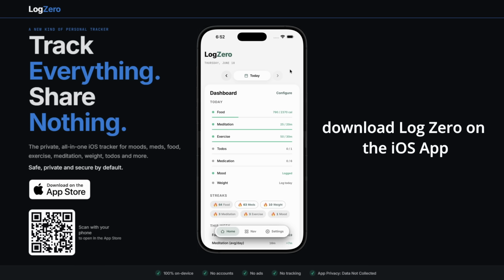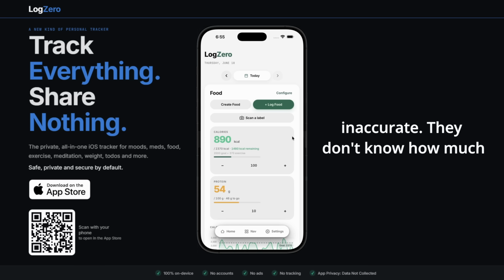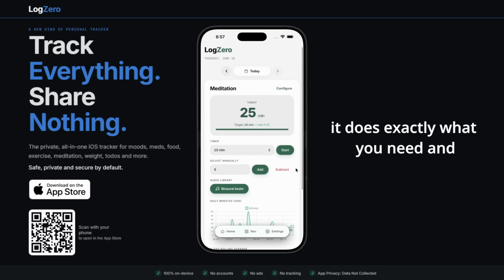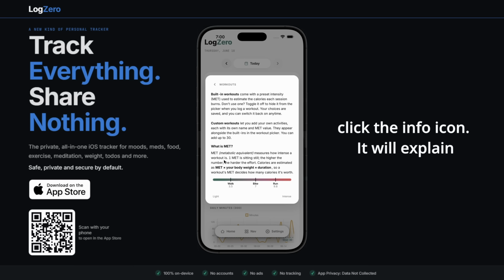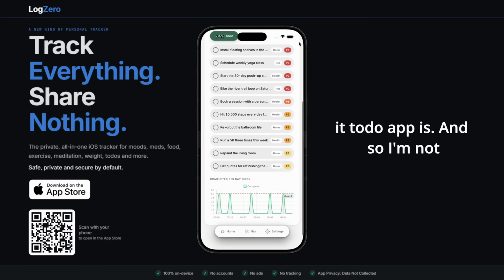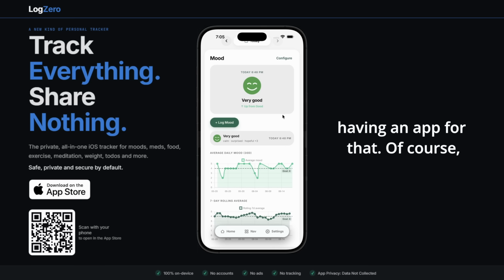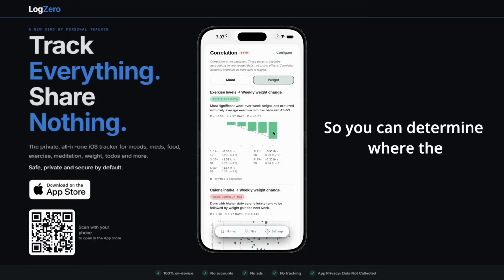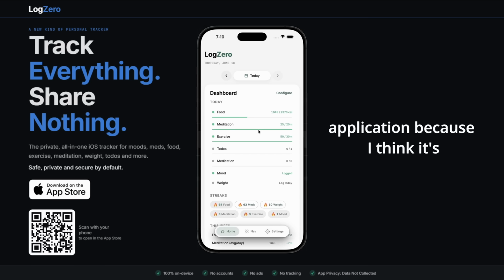LogZero: The Most Private and Secure iOS Health & Fitness App?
LogZero is the all-in-one private life tracker for iPhone — habits, mood, food,
exercise, meditation, todos, medication, and weight (plus correlations) all in one app. The catch?
Everything stays on your device. No account, no cloud, no analytics, no ads. Privacy & security are baked into the DNA of LogZero.

In this full walkthrough I'll show you every feature, how the privacy-first
architecture actually works, and how to start drawing actionable insights from your life in just minutes a day.

🔒 Why LogZero is different from other trackers:
Most wellness apps make money from your data. LogZero's entire business model is
your subscription — not your behavior. There's literally no server to leak,
because all your data is stored locally on your phone. It's the all-in-one
tracker built privacy-first as an architecture, not as a marketing line.

⏱️ Chapters
00:00  LogZero Intro
00:25  Dashboard
01:30  Food Tracker
04:40  Meditation Tracker
06:35  Exercise Tracker
09:15 TODO Tracker
10:15 Medication Tracker
11:40 Mood Tracker
12:24 Weight Tracker
12:35 Correlation Module
15:40 Business Model & Bonus Features

✅ What you can track in LogZero:
• Mood — multi-step entries with activity, environment & other correlation markers
• Food — calories + macros/micros/other against your targets, exercise-based net-calorie calculation
• Exercise — custom workouts, advanced calories burned calculations (MET) + Apple Health & wearable support
• Meditation — meditation-to-mood correlations, dynamically generated binaural beats
• Habits & Todos — prioritize, tag, sort, filter and optimize your productivity
• Medication — scheduled protocols with adherence tracking and prescription reminders
• Weight — syncs with smart scales that support Apple Health
• Dashboard — at-a-glance metrics, highly customizable
• Correlations — cross-tracker statistical insights for improving your life

💎 LogZero Pro
Free forever on every core tracker. Pro unlocks additional correlation analysis, encrypted
backups, advanced personalization and more:
• Monthly — $5/mo
• Annual — $35/yr (best value)
• Lifetime — one-time, no recurring billing

If you've been juggling a separate habit tracker, exercise tracker, meditation tracker, weight tracker, food diary, and mood log — and
you're tired of feeling like the product — this is the consolidated, private
alternative for you.